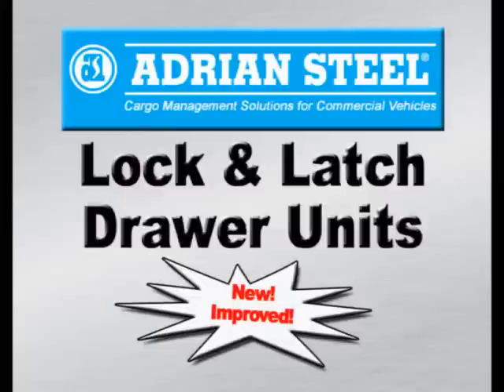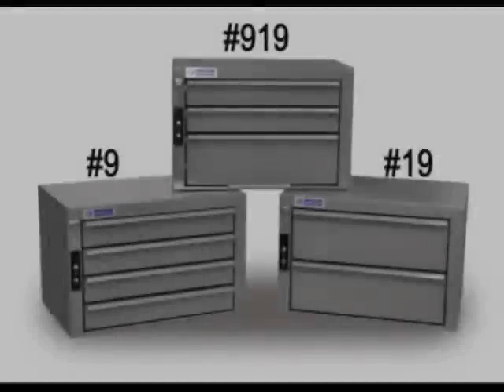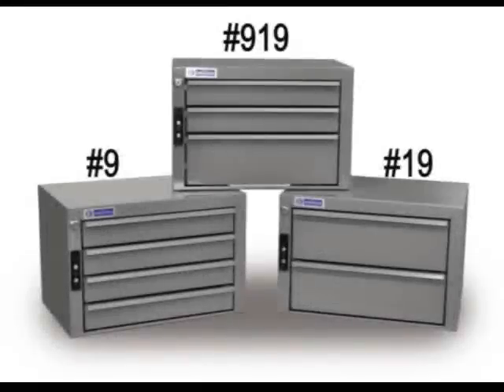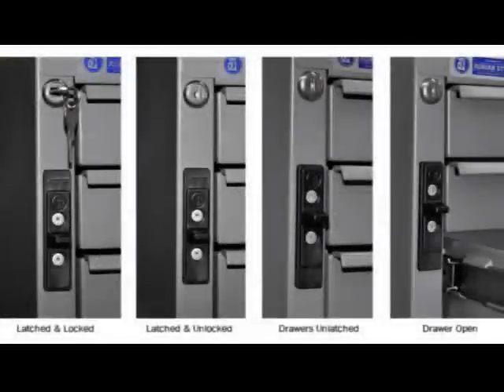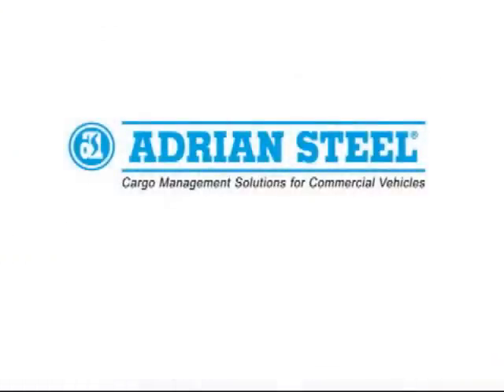Adrian Steel Drawer units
Van Shelving Drawer Units